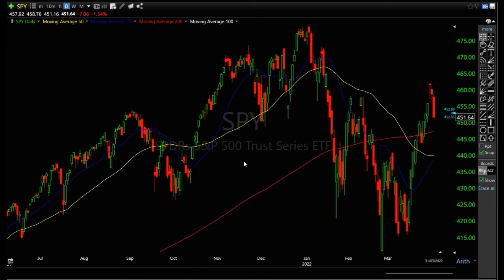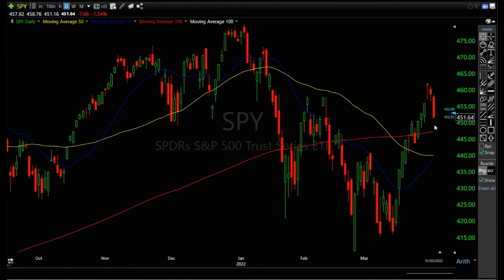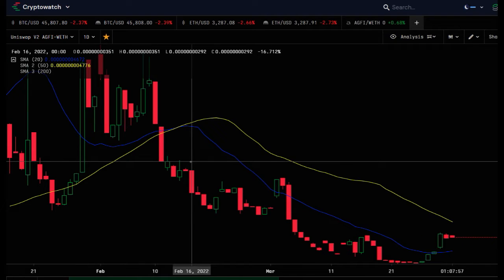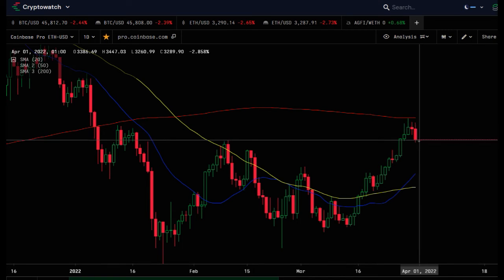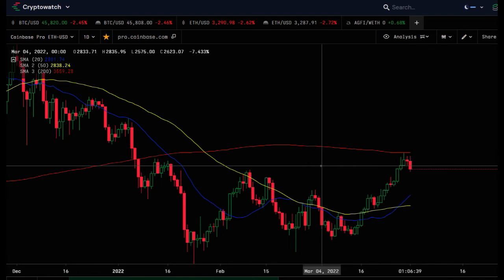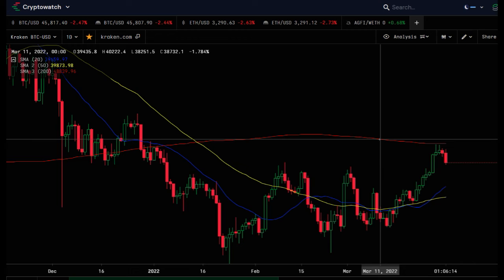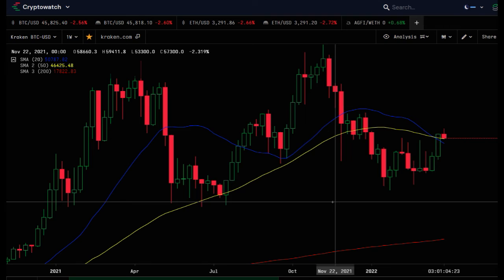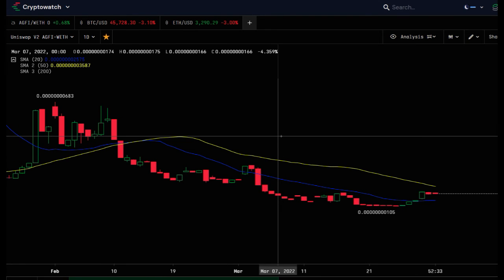ETH & BTC Chart Analysis - 31 March 2022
With cryptos pulling back from the Daily 200MA, we remain bullish on the medium term time frame (i.e. multiple weeks) as long as price remains the 20MA and 50MA on the Daily charts. Notwithstanding this, price may continue to move a little lower, yet still remain in an uptrend as long as we hold those moving averages.

$BTC $ETH